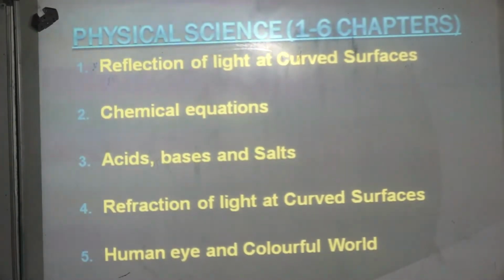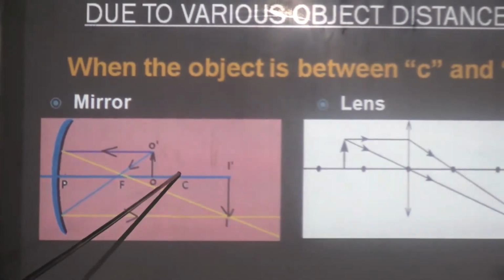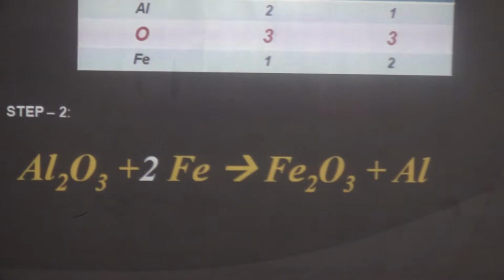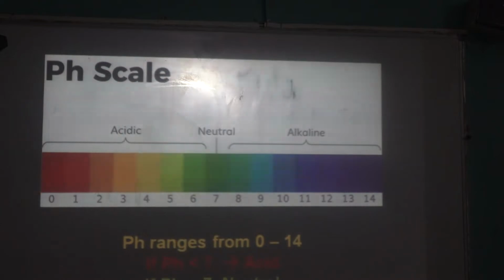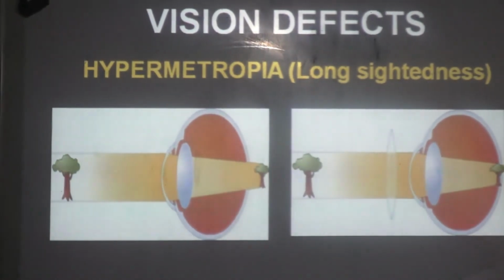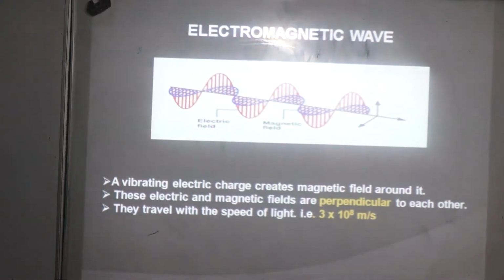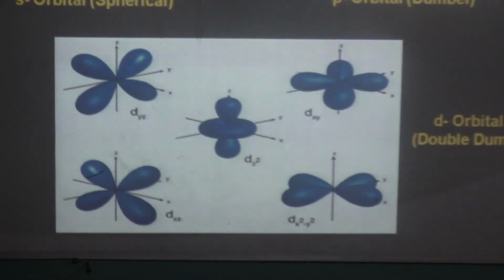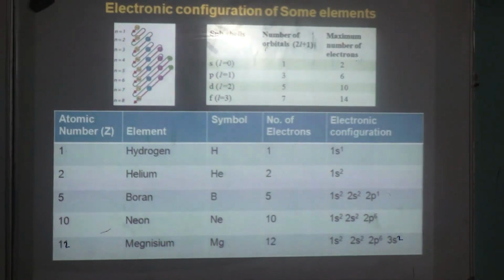PHYSICS QUICK REVISION FOR SSC STUDENTS IN EM BY A. NAGARAJA SEKHAR, LESSONS 1-6